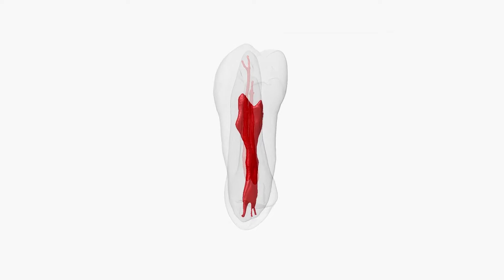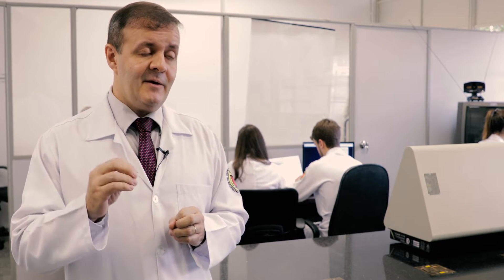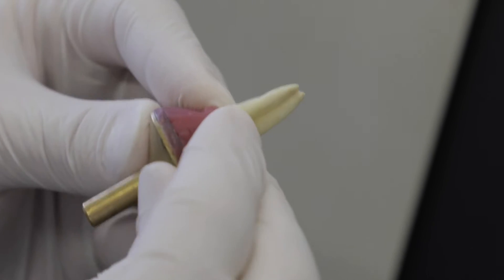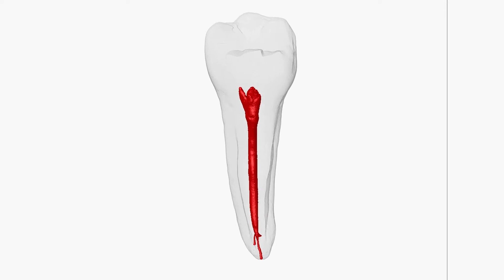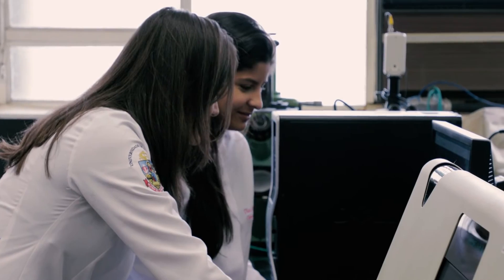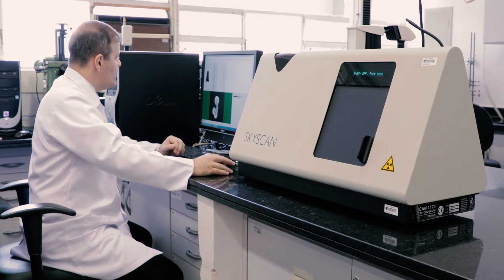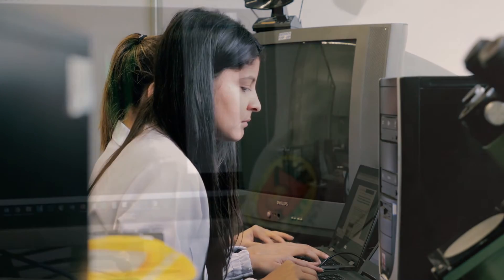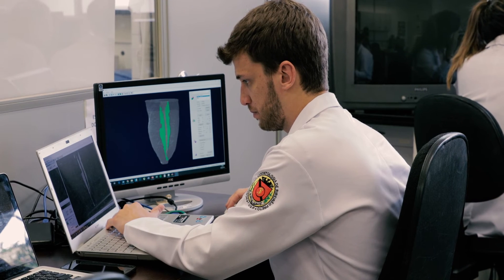MicroCT for Dental Applications - The Root Canal Anatomy Project Part 1 (Preclinical Imaging)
Researcher in dentistry Dr. Marco Versiani, University of Sao Paulo @CanalUSP, discusses the applications of micro-CT imaging for 3D root canal studies. Although technological advances in the 20th century have led to a range of techniques for visualizing the human tooth, most require the destruction of the samples studied and they also only allow 2D imaging of a 3D structure. Over the last decade, non-invasive, non-destructive, high-resolution micro CT technology has become the most important and accurate research tool for the 3D study of root canal anatomy and its influence on treatment/retreatment procedures.